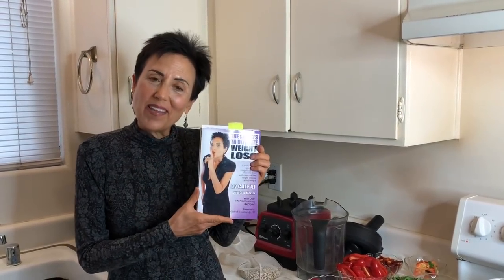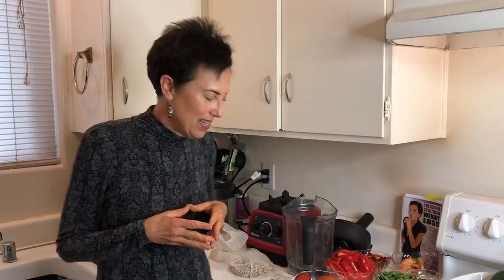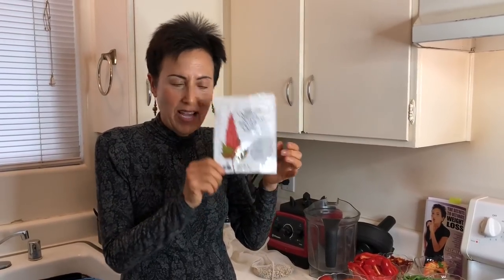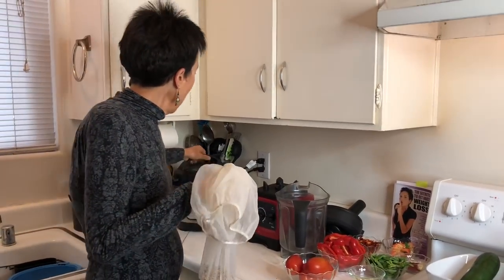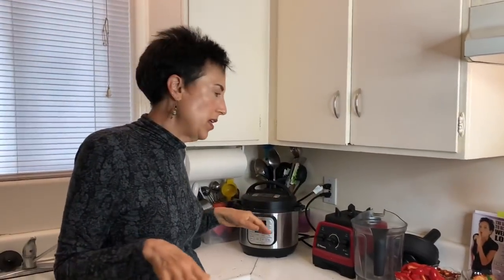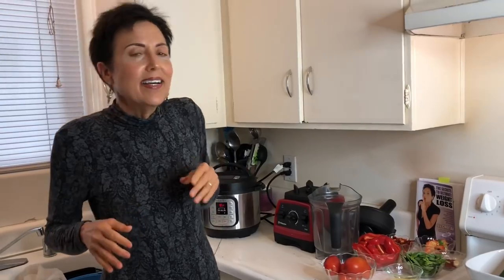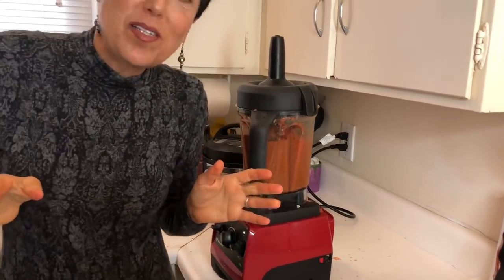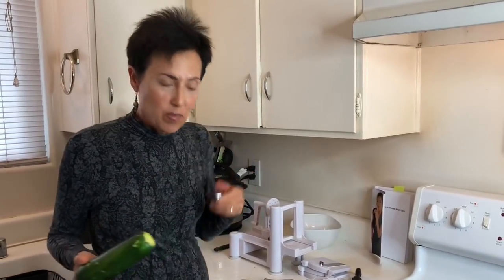My Dream of Tomato Soup Atop Zucchini Noodles | WEIGHT LOSS WEDNESDAY - Episode: 81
The original version of my Dream of Tomato Soup from my book UNPROCESSED, was creamy and delicious but very high in fat.

Here cauliflower subs for the one cup of hemp seeds but you could also use cannellini beans.  You don't need to turn on the stove or dirty a pot for this recipe.  It's perfect when it's hot outside and even delicious cold as a stand alone soup or over noodles (spiralized zucchini).

You can find this recipe on page 191 of The Secrets To Ultimate Weight Loss.